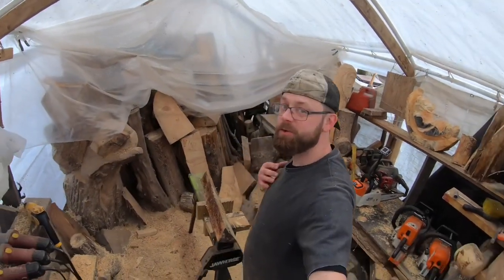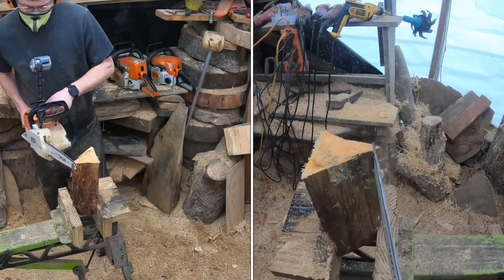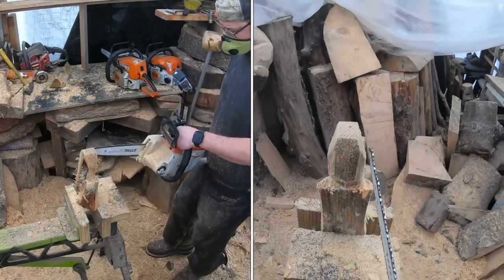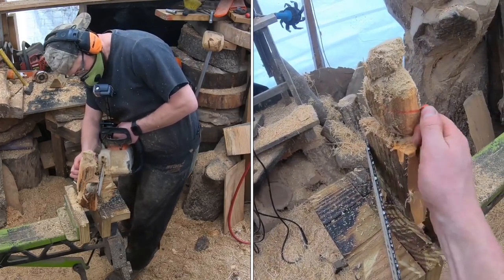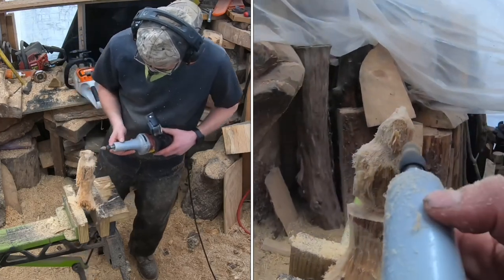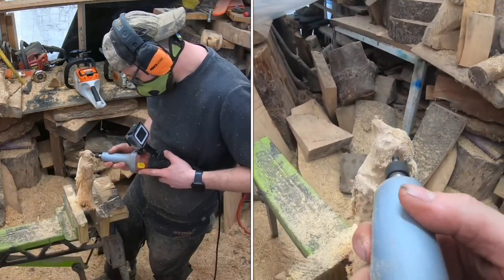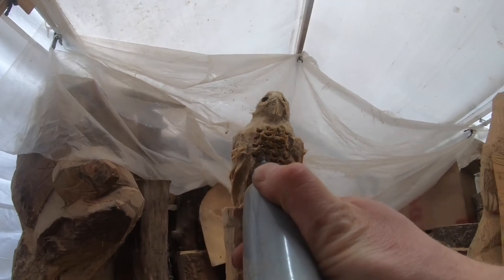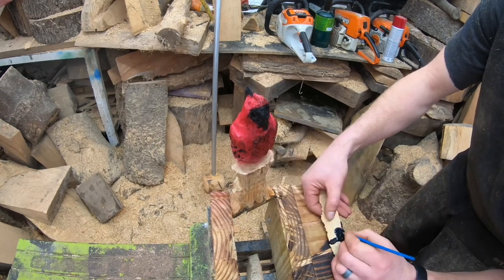Chainsaw carving scraps for cash . Chainsaw carving a cardinal Tutorial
Chainsaw carving scraps for cash . Chainsaw carving a cardinal Tutorial. Chainsaw carving a cardinal.

⬇️Get Some Merch ⬇️
Teespring

🔥Amazon links🔥
   TOOLS
RZ dust mask